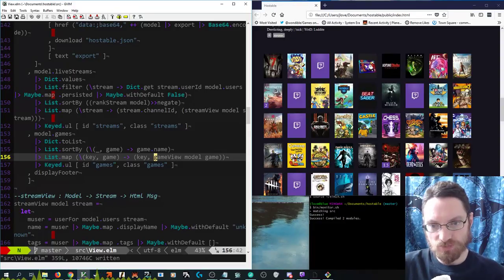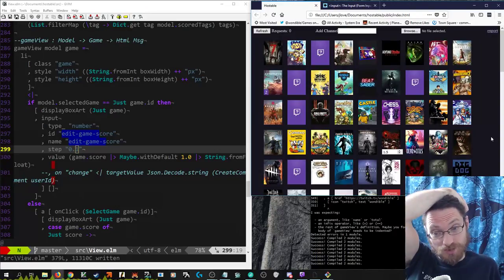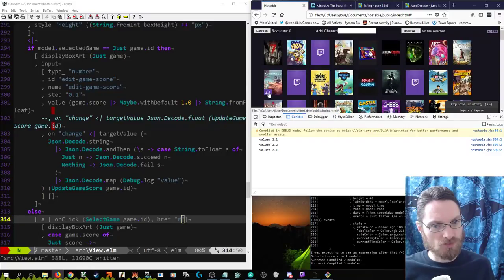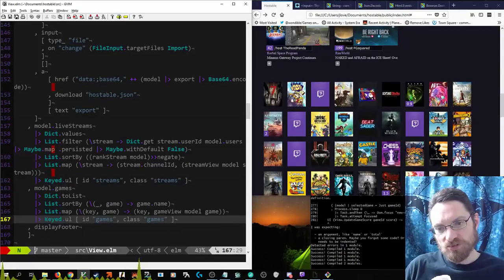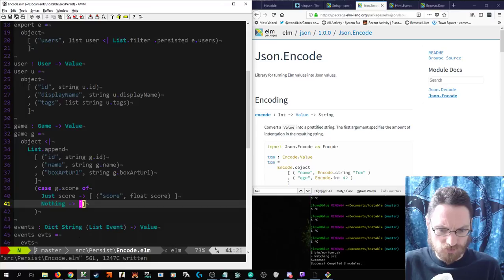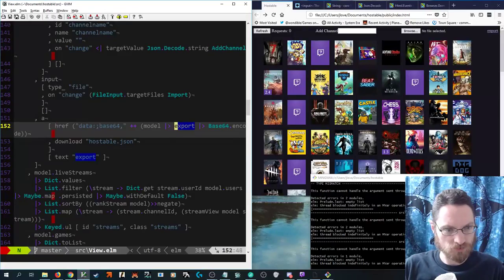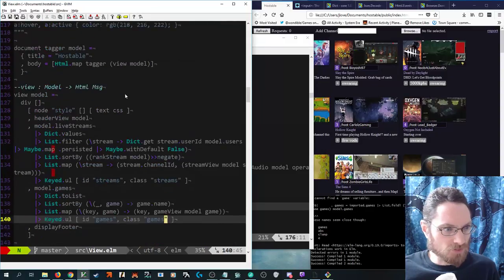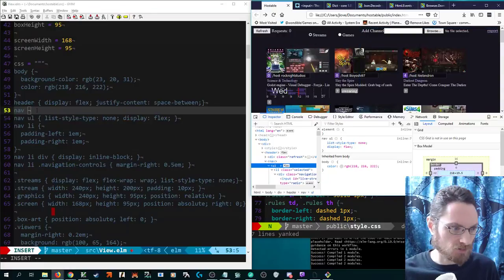Elm; UI and updating persistence